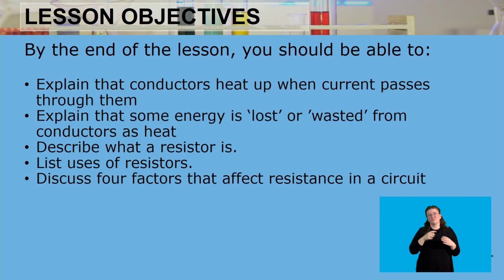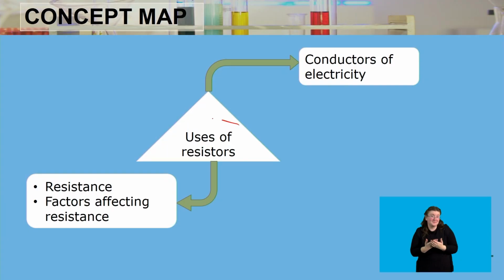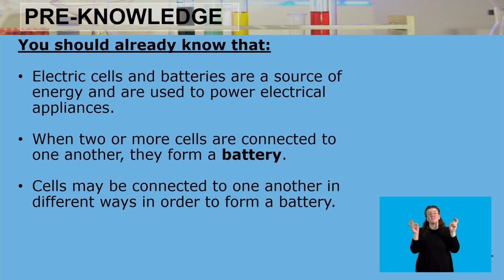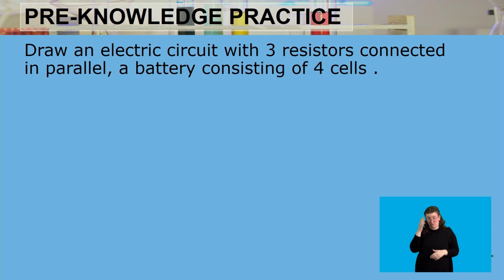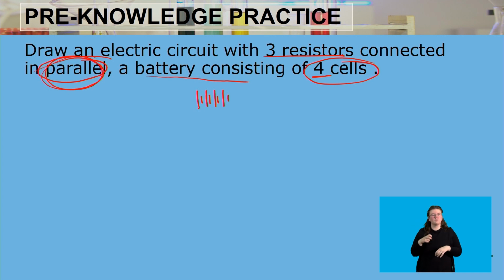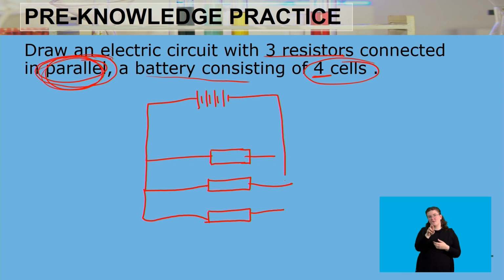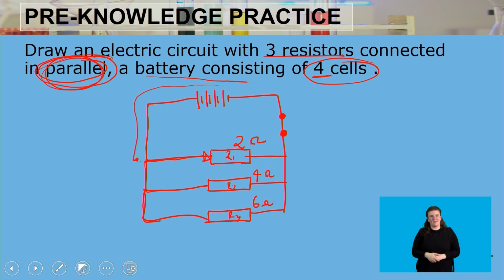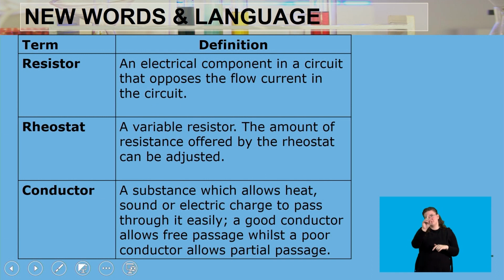Physical Sciences Grade 9 Resistors Video 1 Segment 1